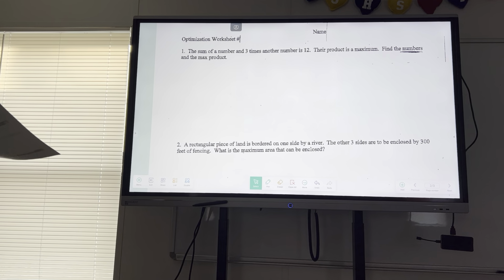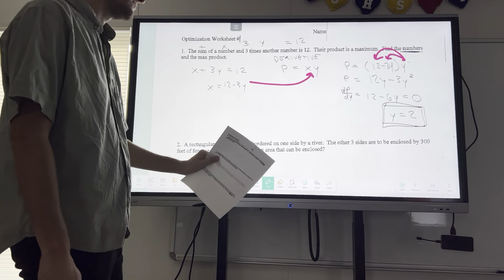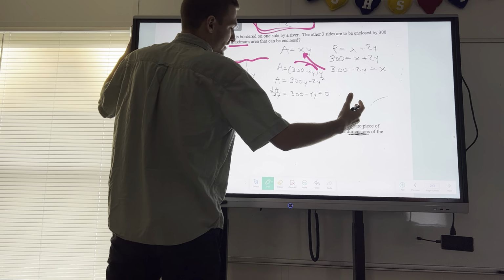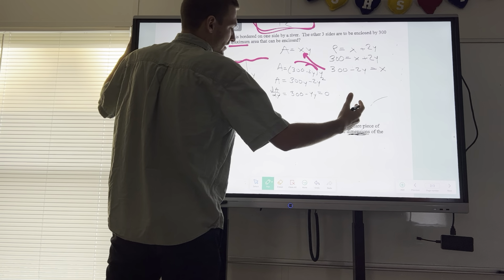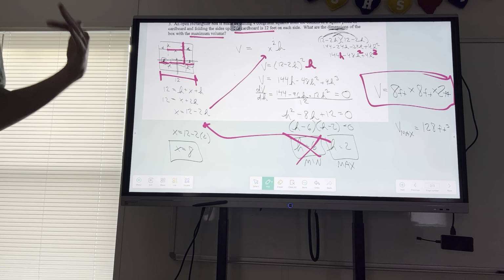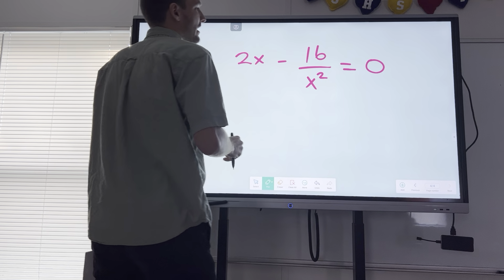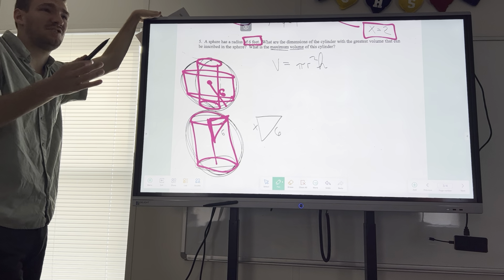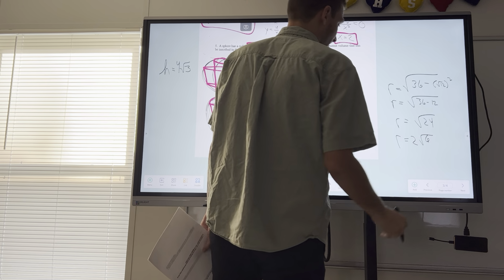[AASL] [5.8] More Optimization Problems